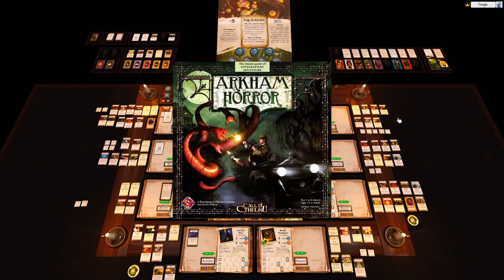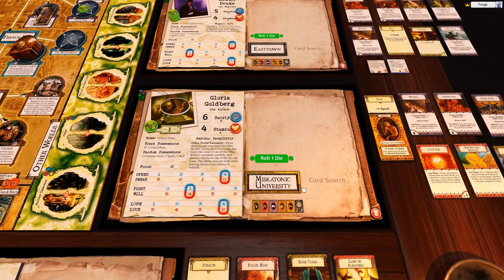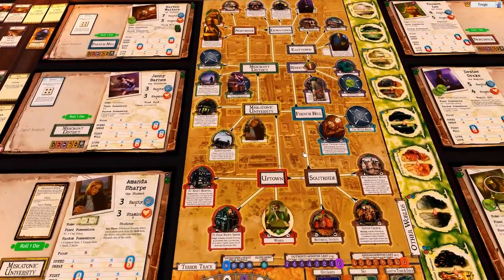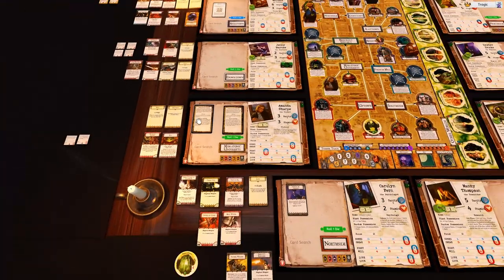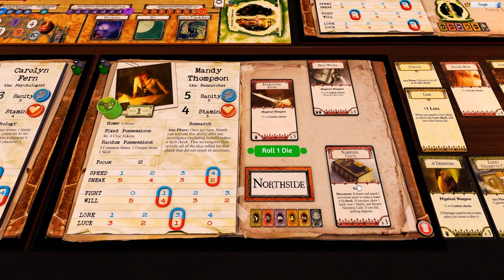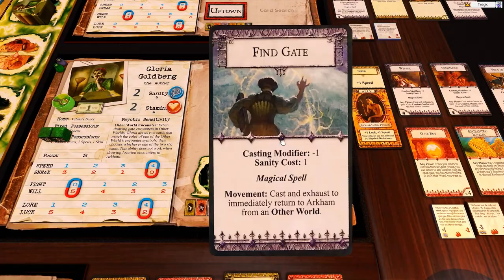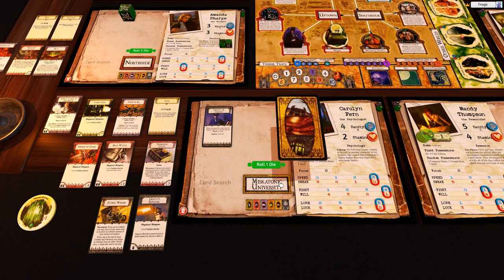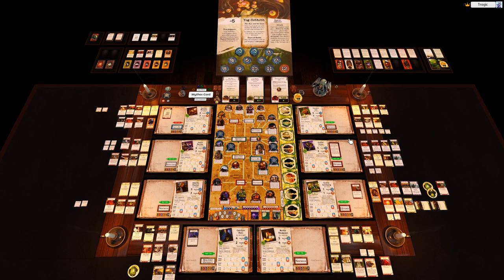10 - END - Arkham Horror - 8 handed Solo (Second Edition)